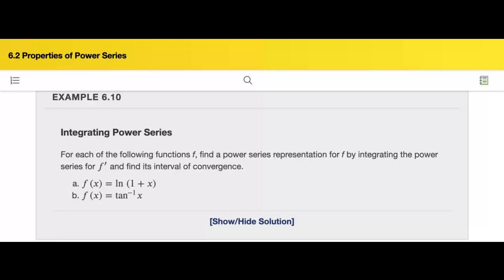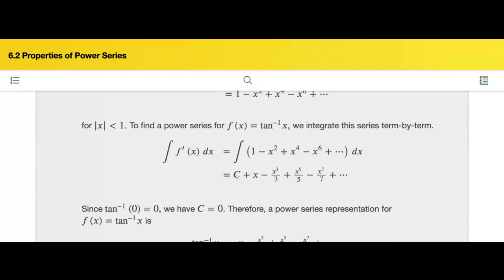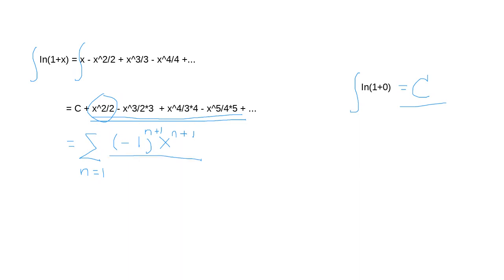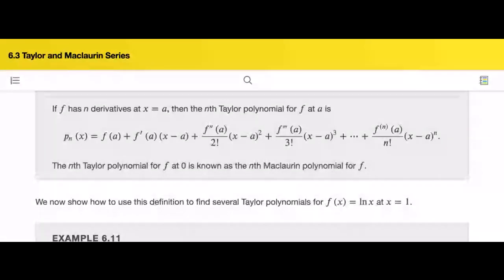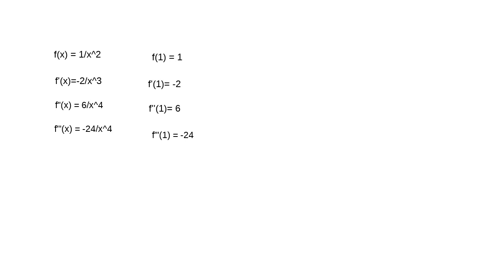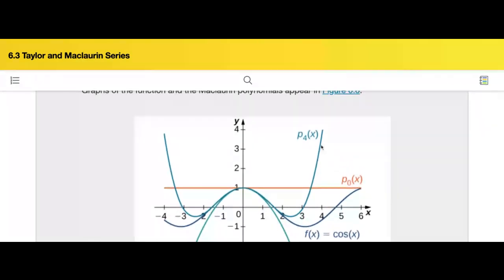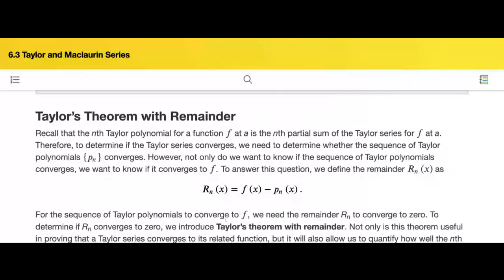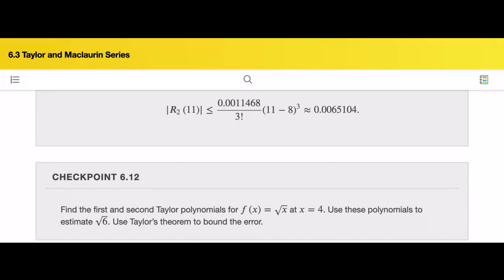Calculus II - 20